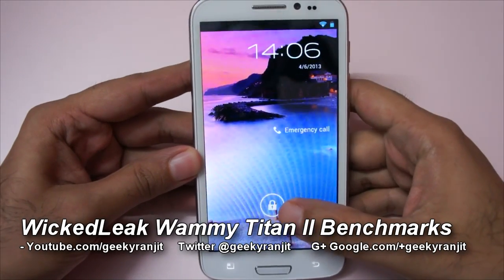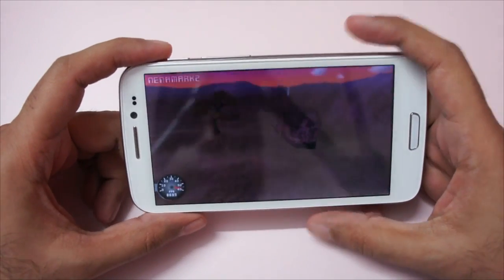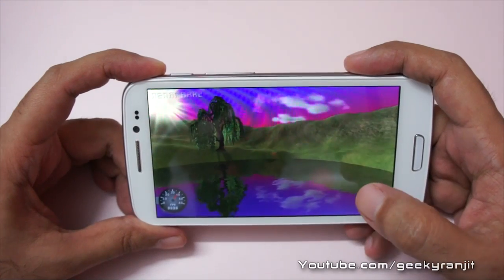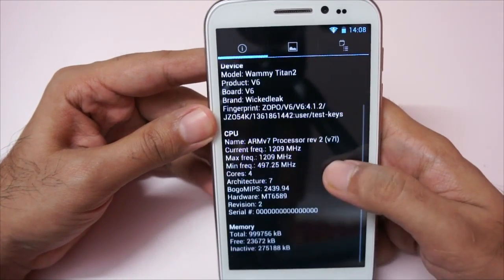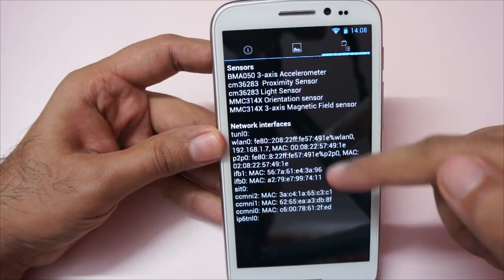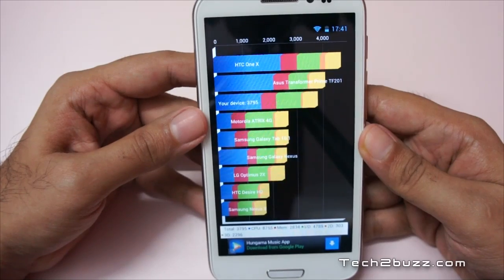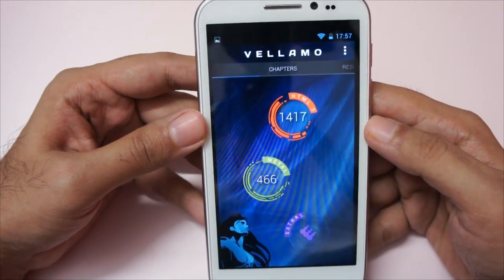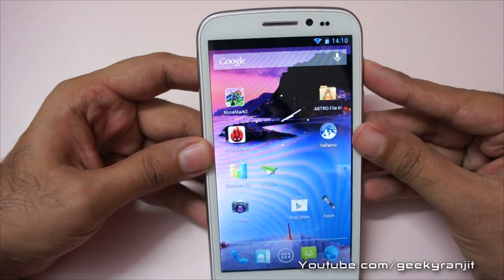WickedLeak Wammy Titan II Benchmarks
Benchmarks for Wammy Titan II android phone by Wickedleak which is a Quad Core dual-sim budget Android phone.